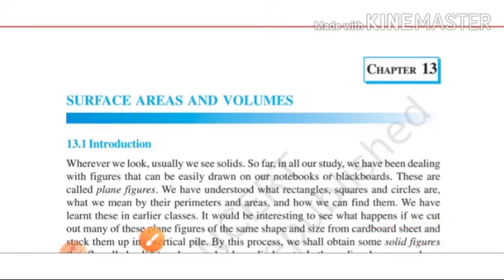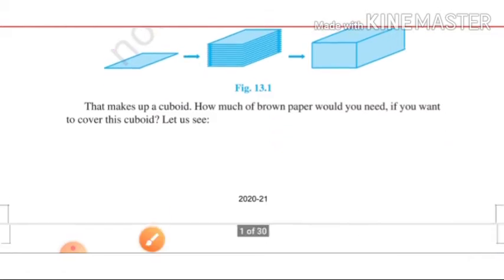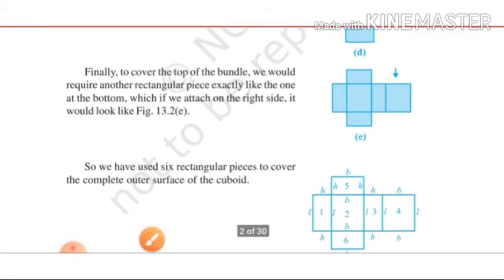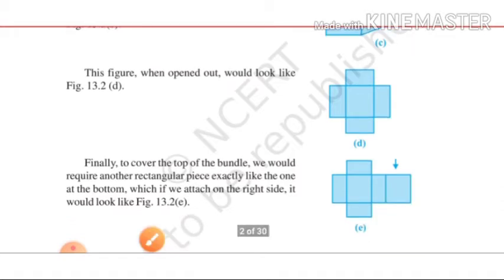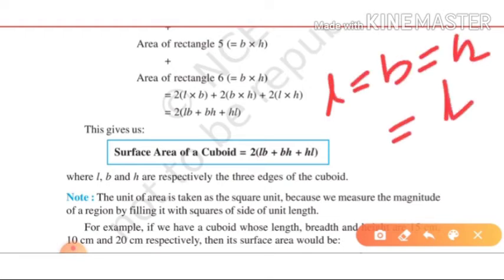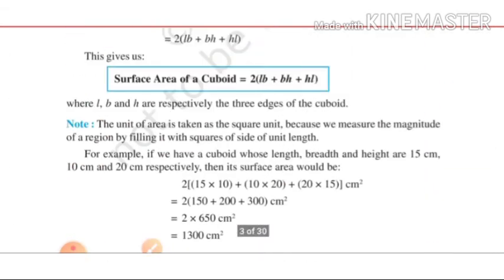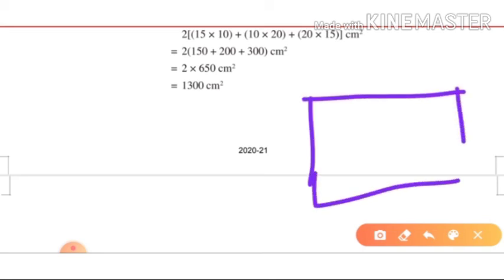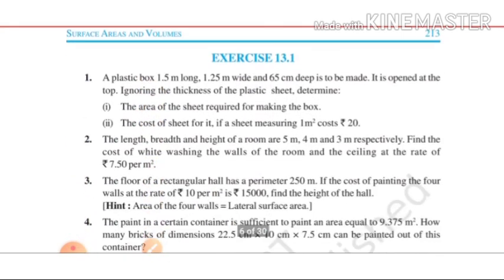Class 9 | Chapter 13 | Surface Area and Volume